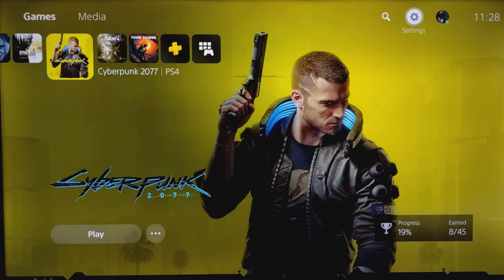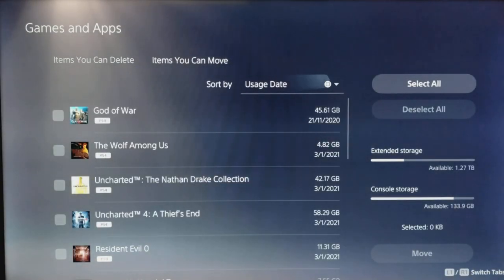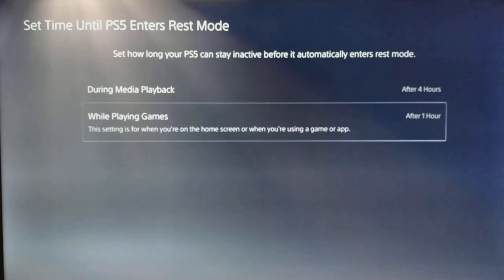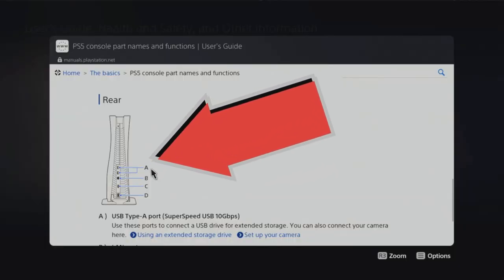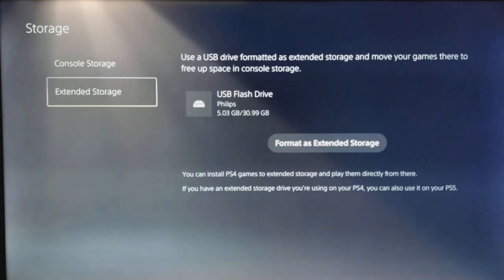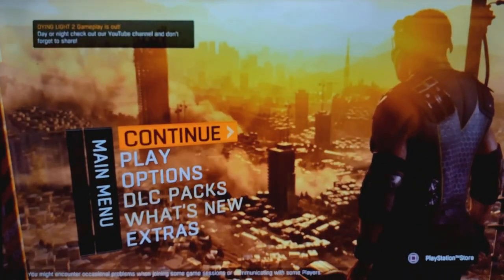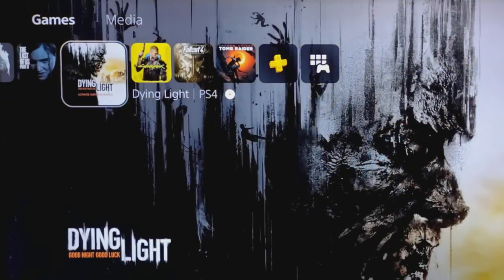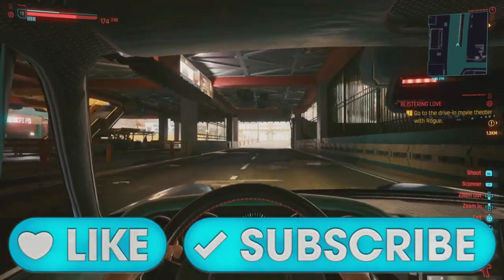Can You Use An External Hard Drive On PS5? (Good And Bad News)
So let's find out if an external hard drive works on PS5!

With very little room on the PS5 SSD space for games is limited until Sony release their own NVME expansion drive at some point in the future, so it begs the question can you use an external hard drive on PS5? Well there's good news and bad news it seems!

Do you want to jump from buildings in Dying Light and survive? Then you'll need the Pyza suit Blueprint, which is basically for a wing suit that lets you just leap and glide for a quick escape! So click the link below for my guide on how to find it 👍🏻

Also, if you're interested in watching me play The Last Of Us Part 2 completely blind then please click the link below to go to my playlist 👍🏻